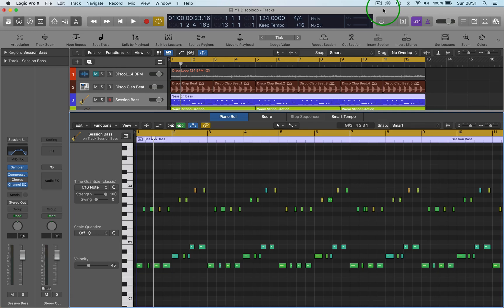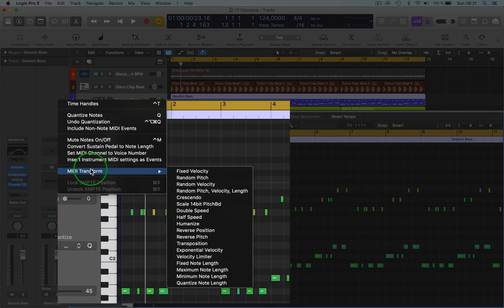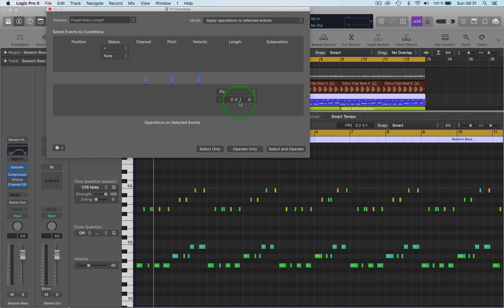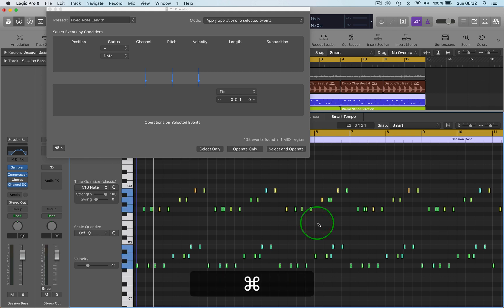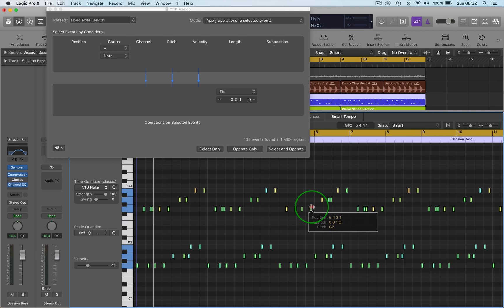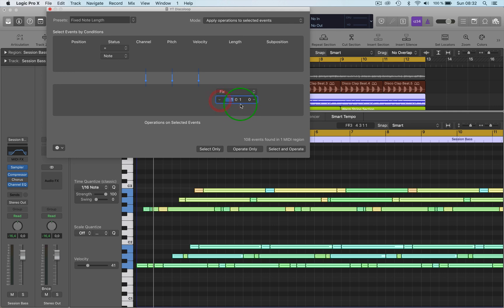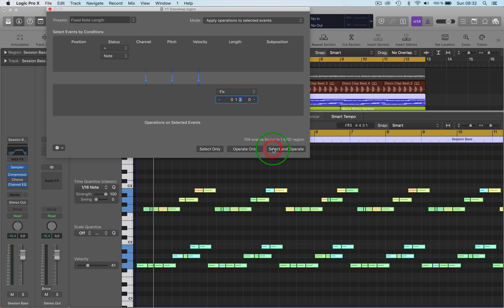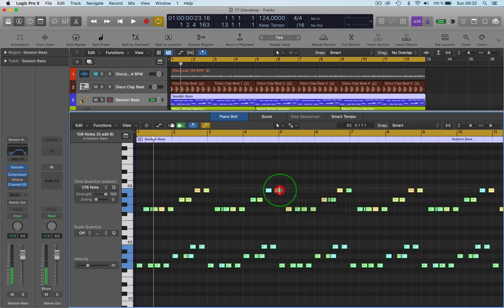Fixed Midi Note Lengths : LOGIC PRO X : SINGLE FUNCTIONS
In this new logic pro X single functions series video I talk about how to put midi notes to the same lengths.